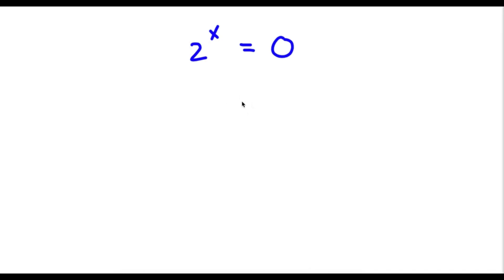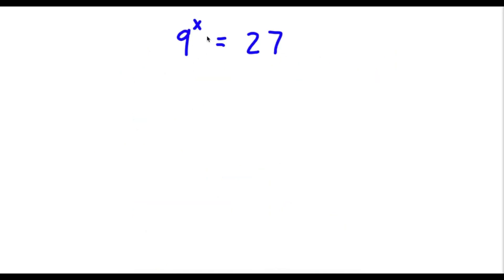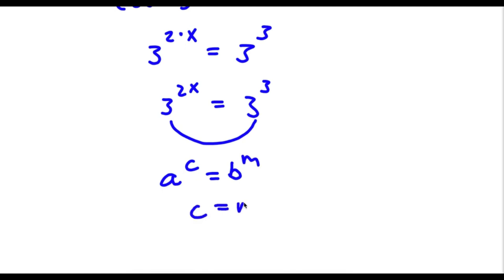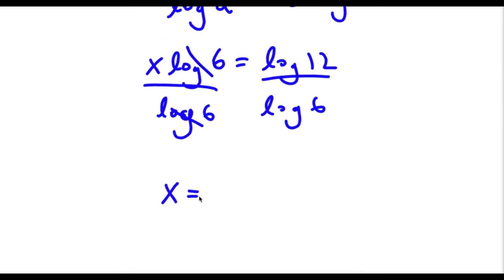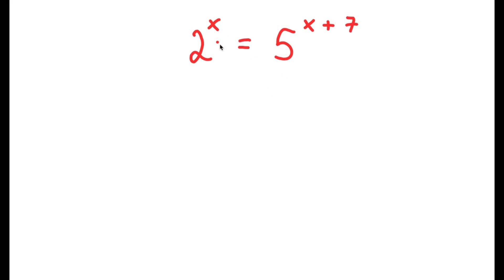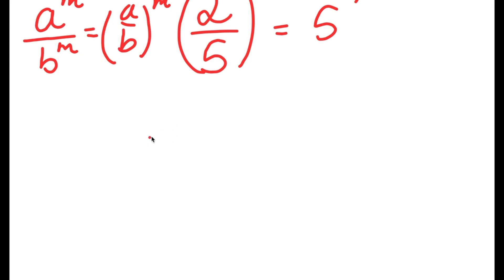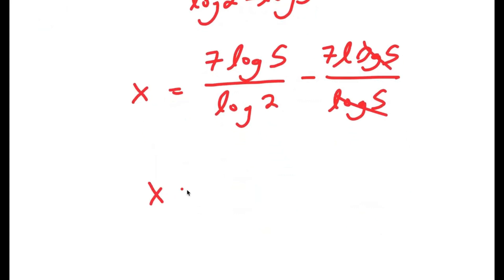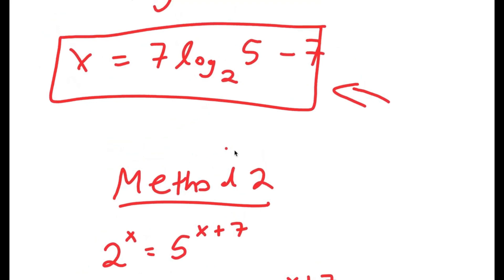Solving An Equation Everyone Thought Was Impossible | Bending The Rules of Mathematics